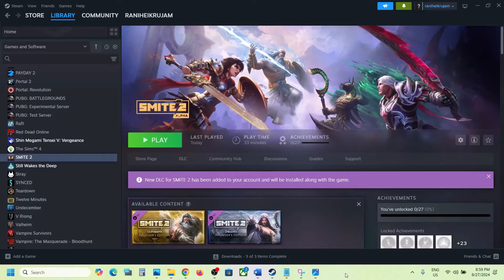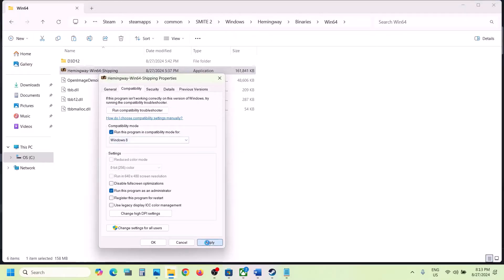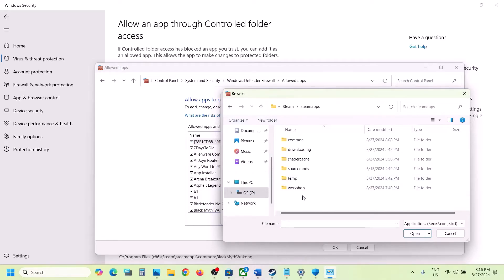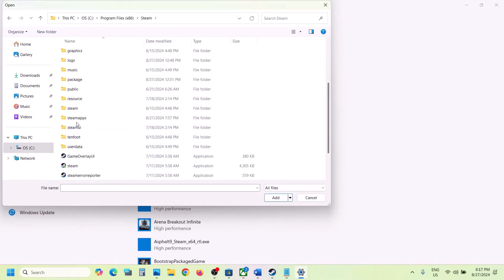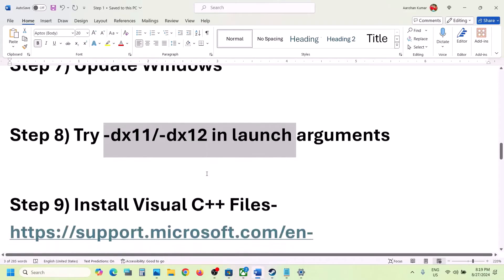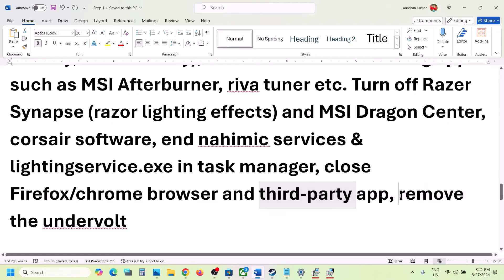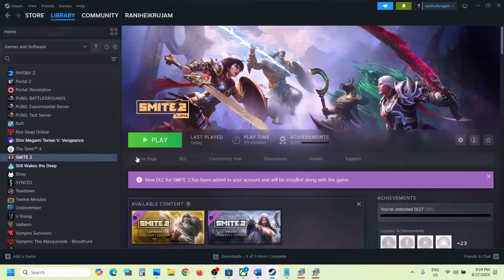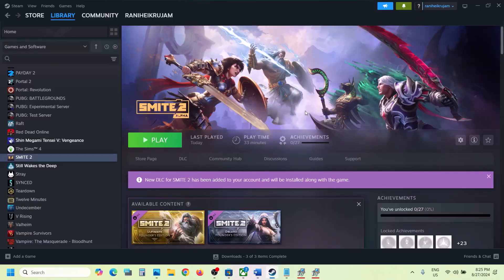Fix SMITE 2 Error An Unreal Process Has Crashed UE-Hemingway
Fix SMITE 2 Error An Unreal Process Has Crashed UE-Hemingway On PC
Step 2) Try DirectX 11 while launching the game
Step 12) Increase the Virtual Memory:
Step 13) If able to launch the game, switch to Windowed mode & lower down Video & Graphics Settings